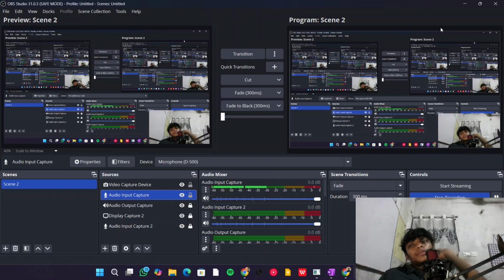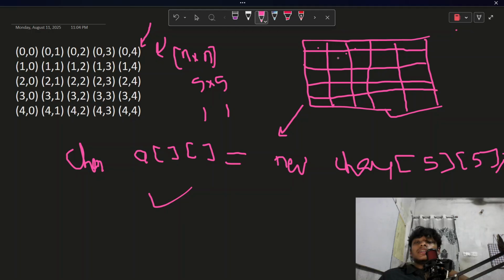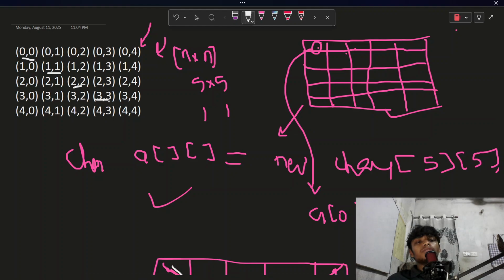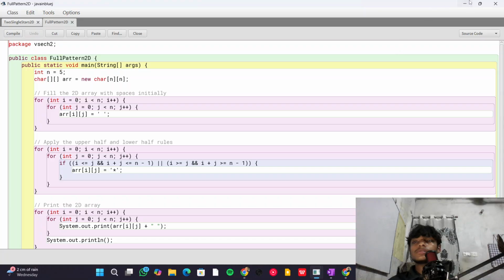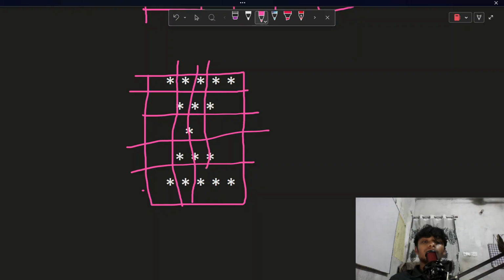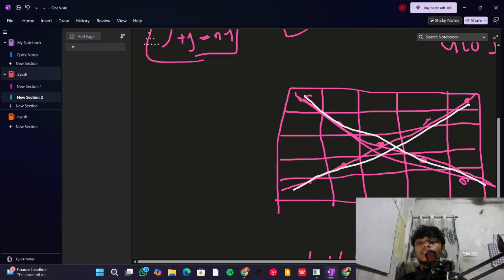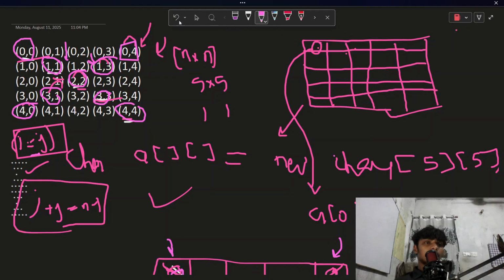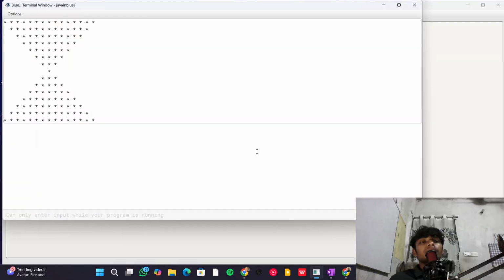"🚨 VSEC H2 Computer Paper Leak Exposed! | Urgent Alert ⚠️"